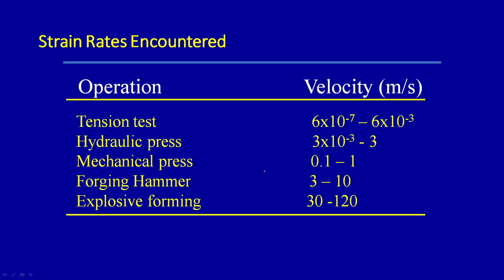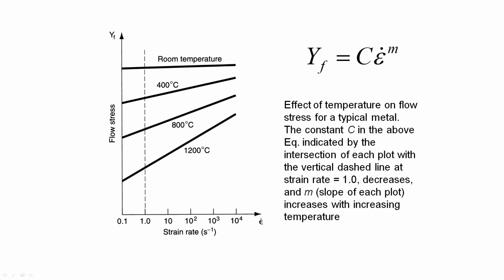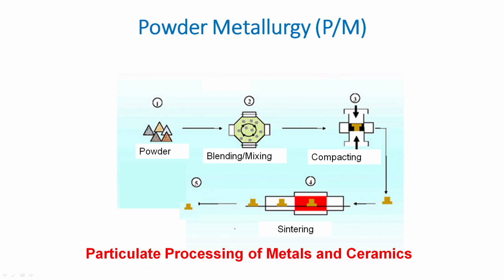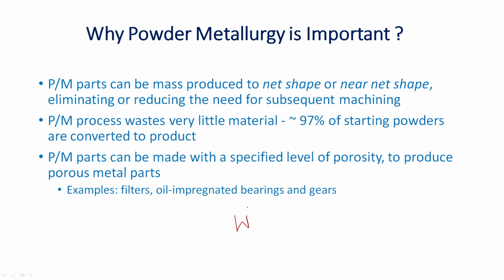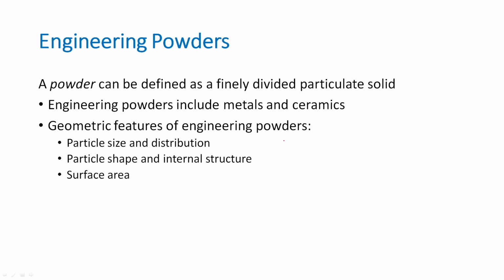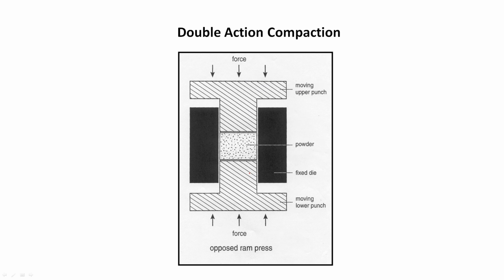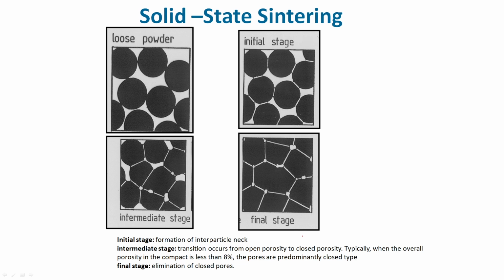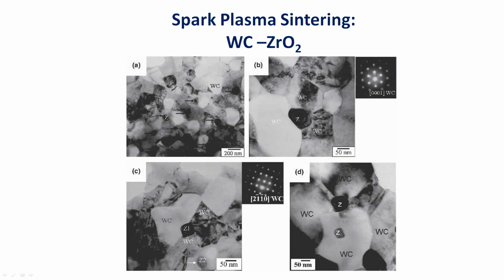Lecture 14 : Part 2 - Basics of Materials Science-XXII